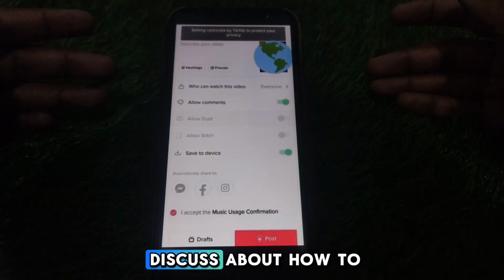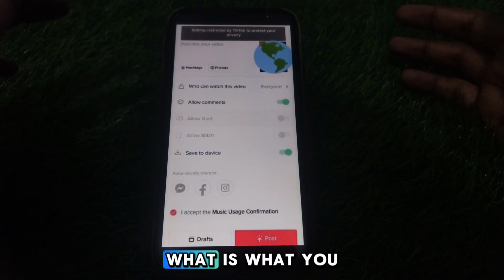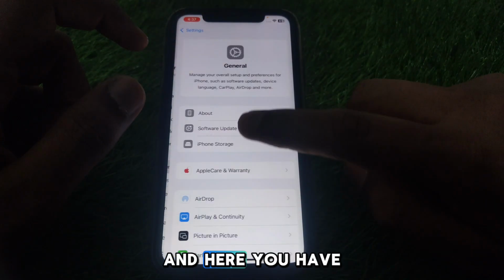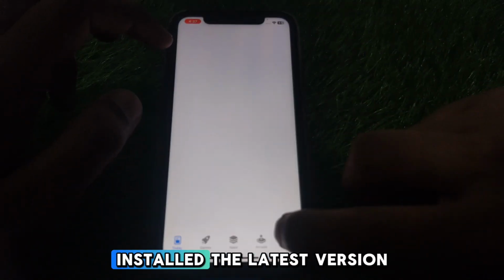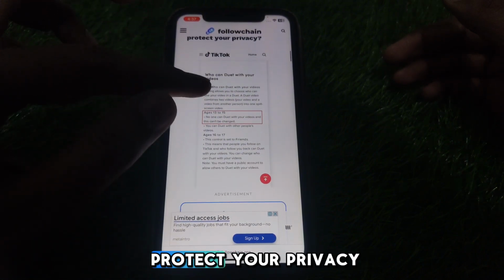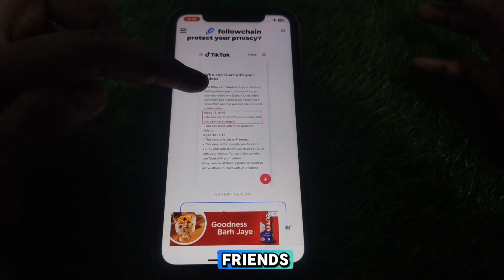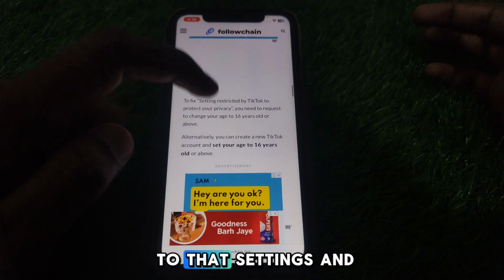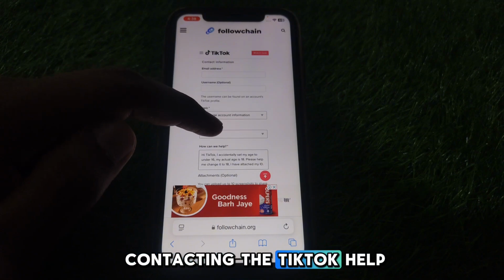How to Turn Off TikTok’s Restricted Settings & Protect Your Privacy on iPhone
Are TikTok’s restricted settings blocking you from changing your privacy preferences? In this step-by-step guide, we’ll show you how to turn off settings restricted by TikTok on your iPhone to regain full control over your privacy. Learn how to adjust permissions, disable restrictions, and enhance your security while using TikTok. Watch till the end for pro tips on keeping your account safe!

What You'll Discover in This Video:
✅ How to turn off TikTok’s restricted settings on iPhone
✅ Why TikTok limits certain privacy settings and how to fix it
✅ Step-by-step guide to adjusting TikTok’s permissions
✅ Bonus security tips to protect your TikTok account

How to change TikTok privacy settings

Why are TikTok settings restricted

Fix TikTok settings blocked issue

How to adjust TikTok privacy settings on iOS

TikTok account security tips

How to disable TikTok limits on iPhone

Why can’t I change my TikTok settings

How to unlock restricted TikTok features

TikTok privacy settings explained

How to remove TikTok age restrictions

iPhone settings to protect TikTok privacy

Fix TikTok not letting me change settings

TikTok app security tricks

How to make TikTok account more private

TikTok settings for better privacy

How to change TikTok permissions on iPhone

Secure TikTok from hackers

iOS TikTok privacy settings guide

How to fix TikTok security issues